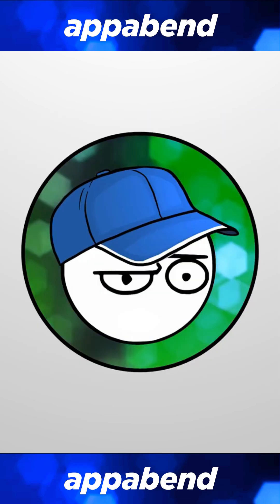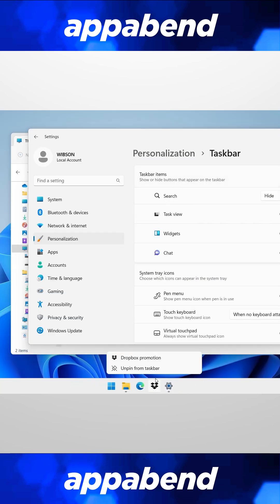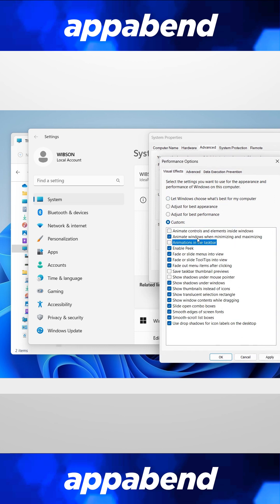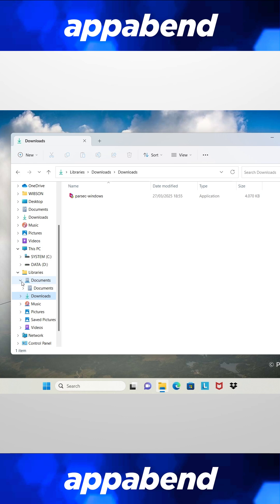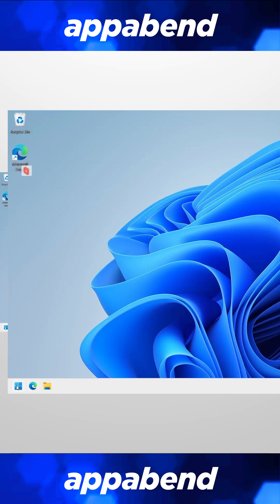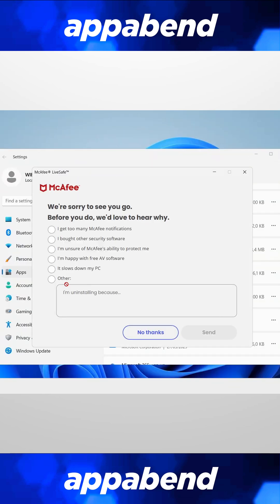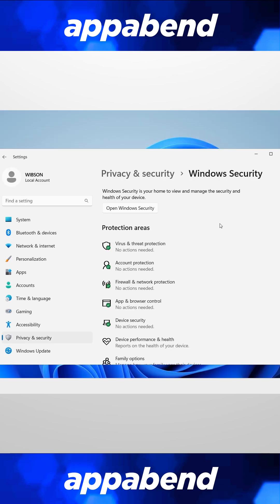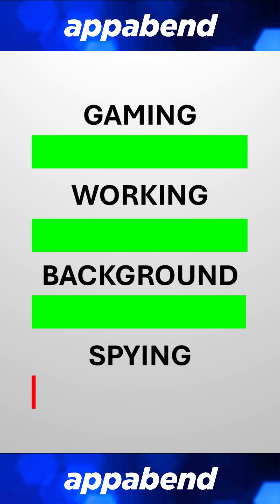Windows 11 BEGINS & What to Configure FIRST!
And so, Windows 11 begins and here's what I always do after I see the desktop.

First thing that I like to do is to modify the looks to my liking like getting compact view in the File Explorer and modifying the taskbar so that it's left sided and has less garbage in the middle.

Second is to disable the fancy animations by right clicking the computer, properties, advanced system settings, and follow these settings, or not. It's up to you, but this is what I always do every time, and I just want my Windows to look snappy and without any obnoxious animations.

Third is to separate the partition of my single NVME drive and move the Documents, Pictures, Music, and Videos folder to the new partition. That way, if I want to wipe out my operating system, these are still safe. All you need is to click on the library, change the folder to the new drive, and you're good to go.

Fourth, I right-click on the start menu, go to Installed Apps, and then I go to the list of apps and uninstall everything I don't need, especially anti-virus. Windows Defender is fine. Anti-virus is just more performance hogs to the system.

And finally, connect to the internet and let Windows 11 to update to the latest version. Windows Update sucks, but they are necessary, which is why you should just let your computer run the updates. After the update, I go to the privacy settings and disable everything that I don't need. The less you let Windows spy on you, the less resources it will use to spy on you, and therefore, better performance.